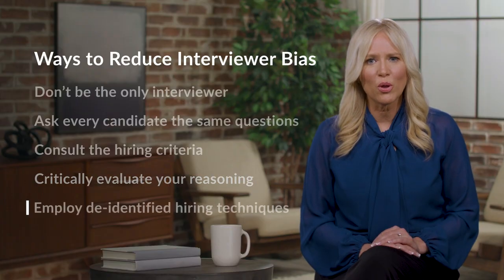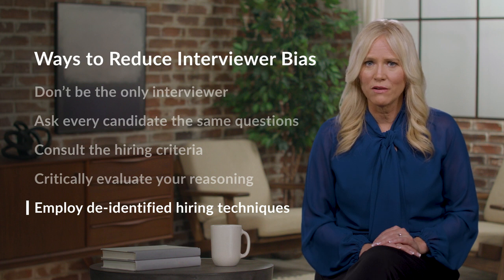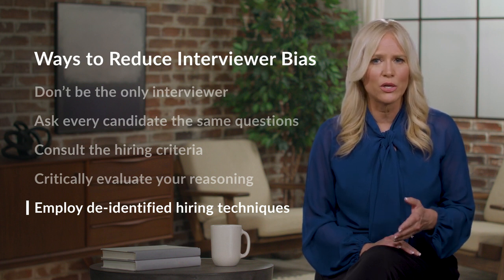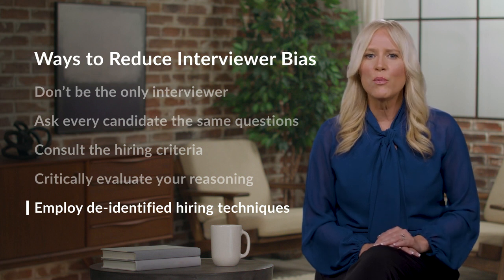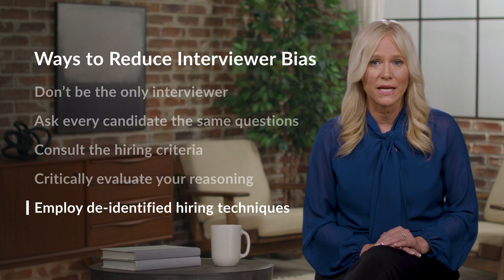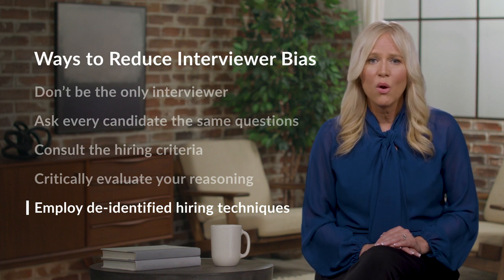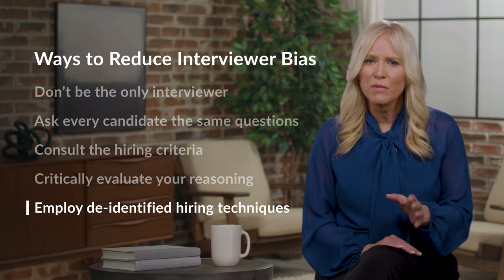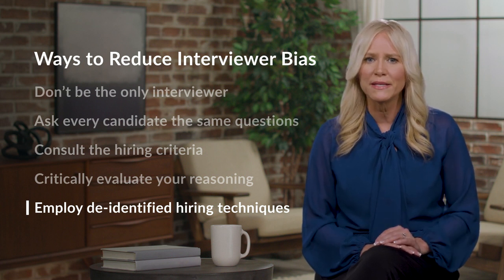Ways to Reduce Interviewer Bias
Watch this video to learn five ways to reduce interviewer bias.